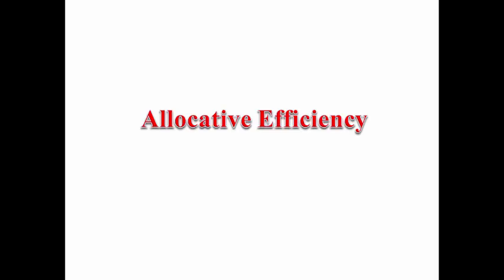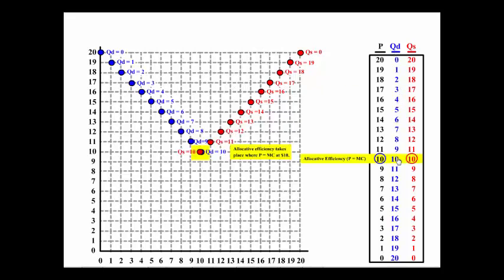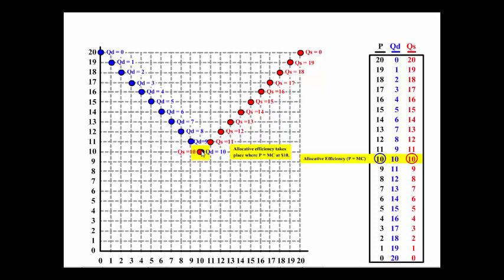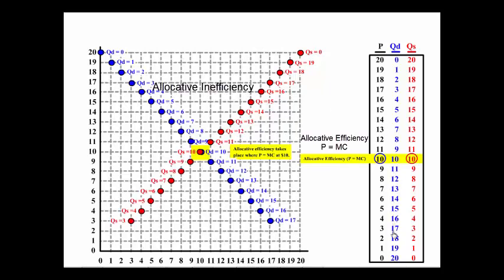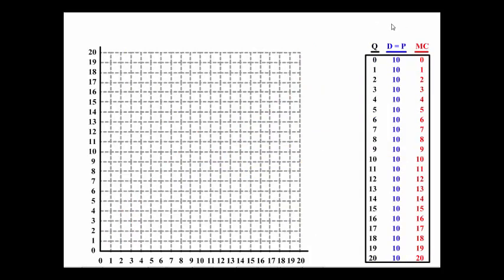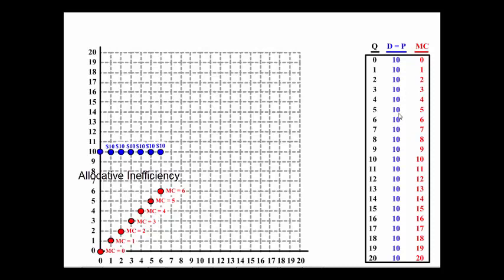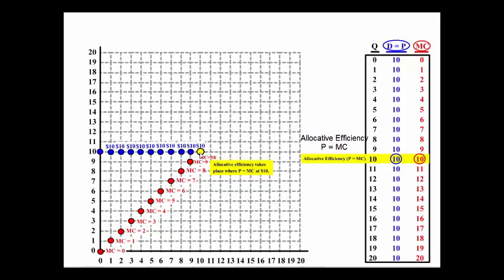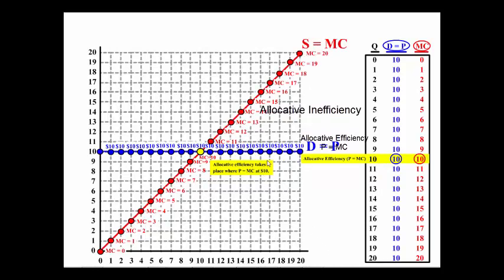Reffonomics Videos: Perfect Competition (AE, PE, D, MR, Part I)